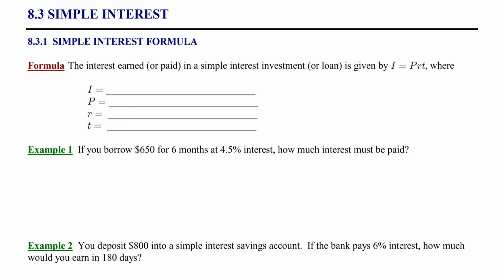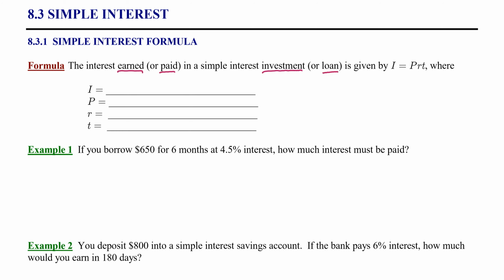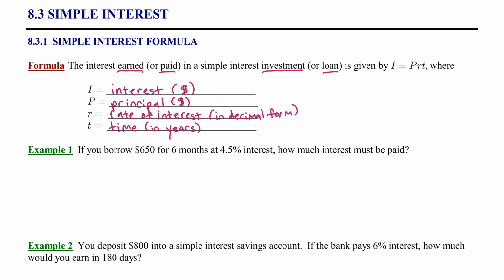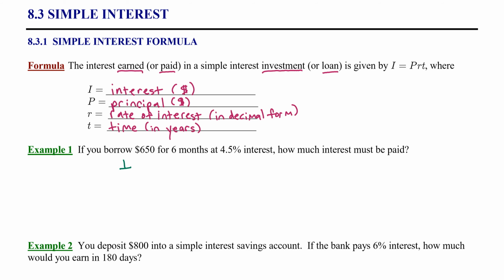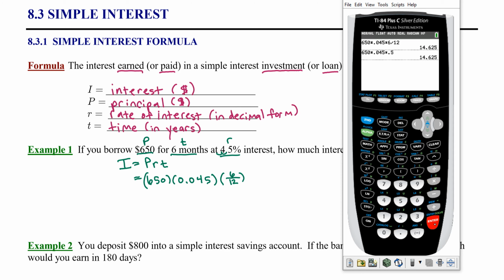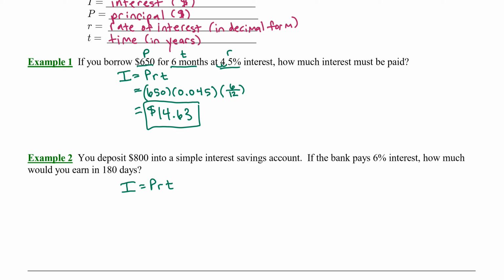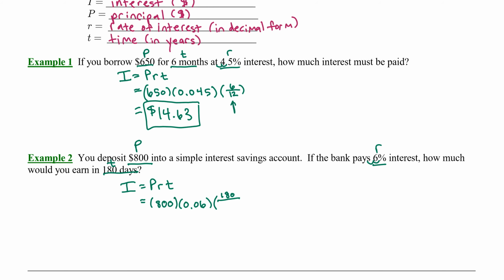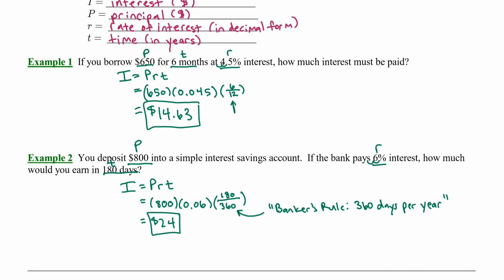8.3.1 Simple Interest Formula